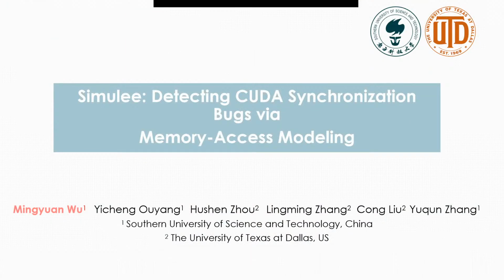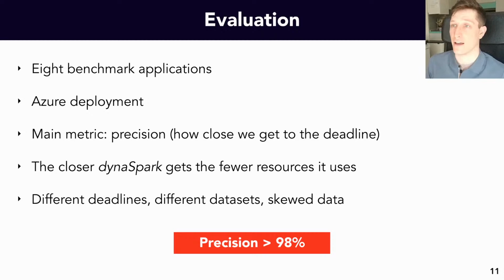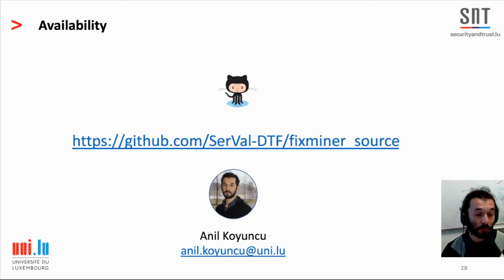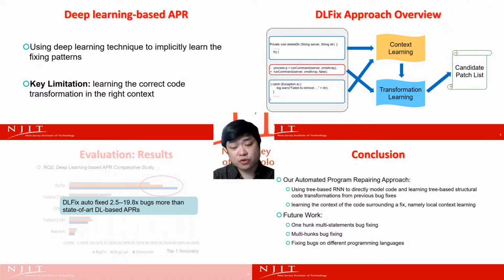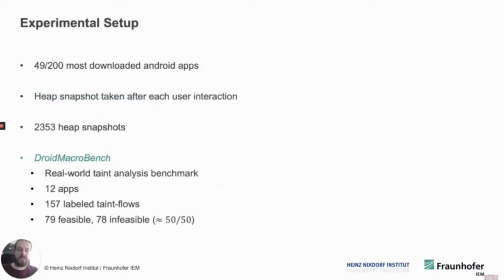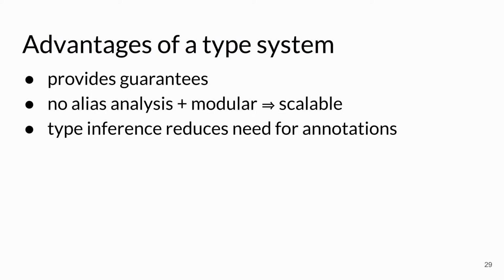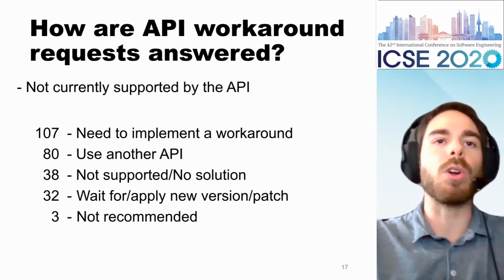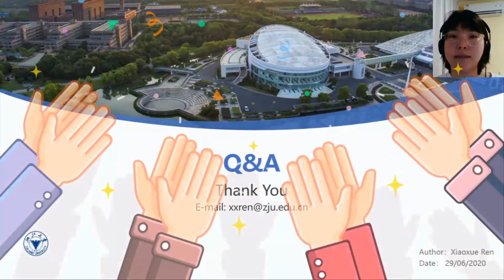Atlantic Goguryeo Day 5